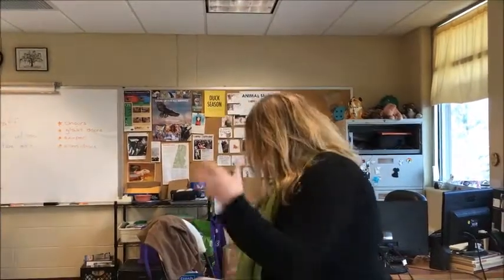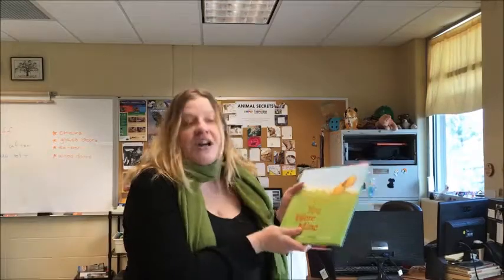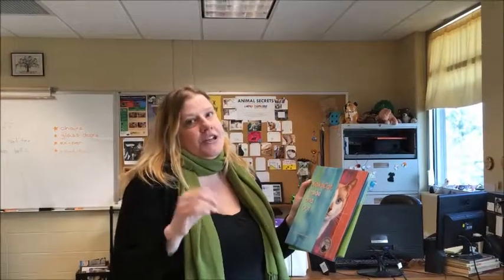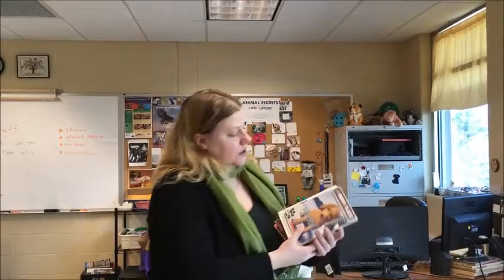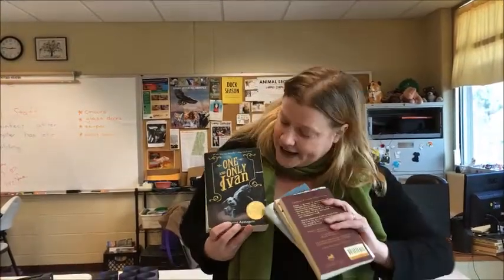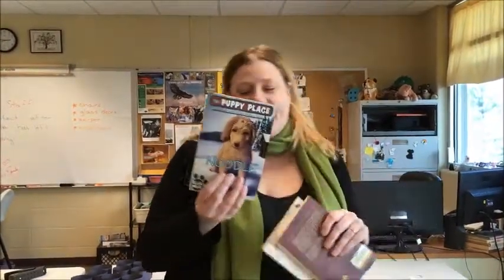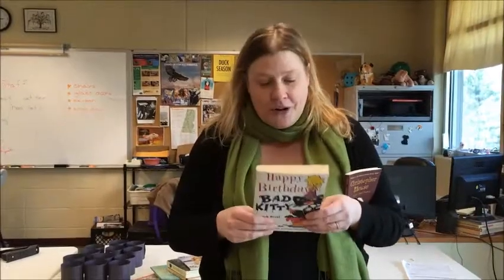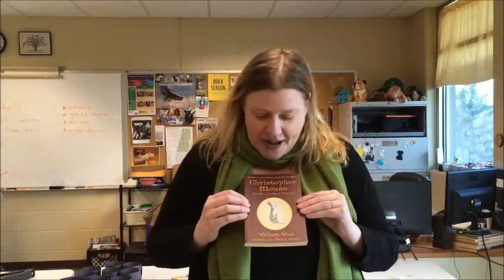PRO-TIP: Humane Education Books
Lizzy, our Humane Educator, lists off several books that would a great read for your animal loving child. These books include: Bentley & Blueberry, Jasmine, Before You Were Mine, KokoCat, Inside and Out, Because of Winn Dixie, The One and Only Ivan, The Puppy Place series, Bad Kitty series and Christopher Mouse. We’ll be back next with more Pro-Tips at 3pm. Stay safe and healthy!